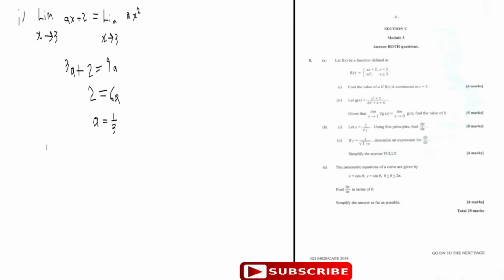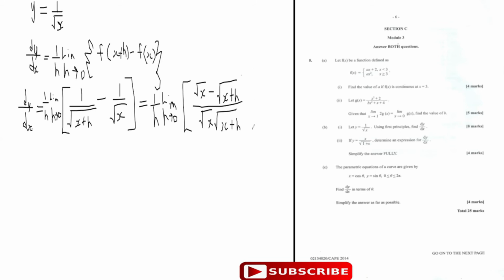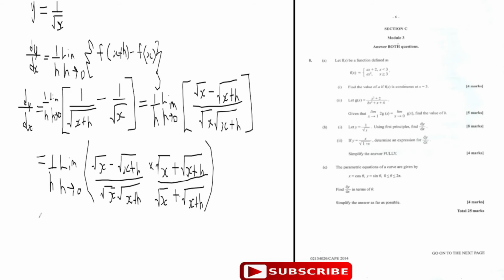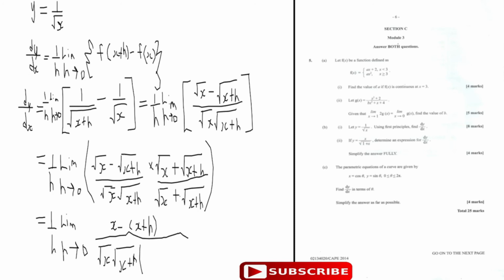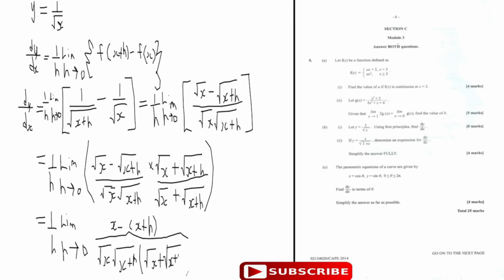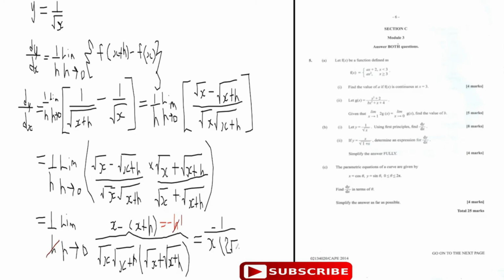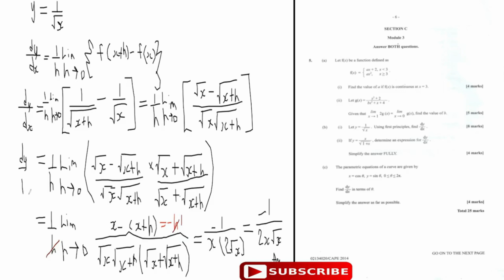PURE MATHEMATICS UNIT 1|JUNE 2014 LIMITS AND CONTINUITY/FIRST PRINCIPLES QUESTION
2014 LIMITS QUESTION